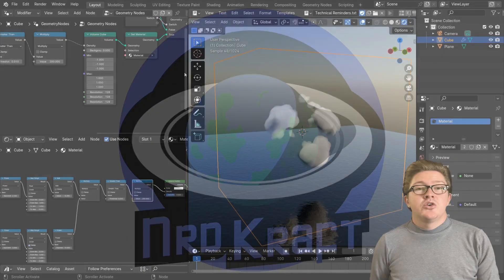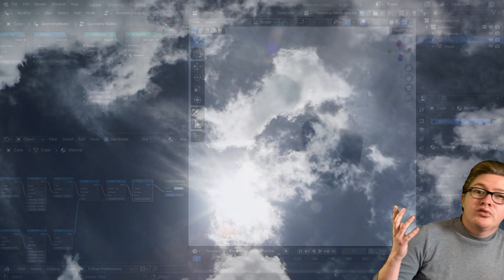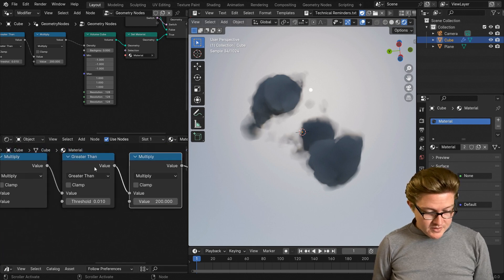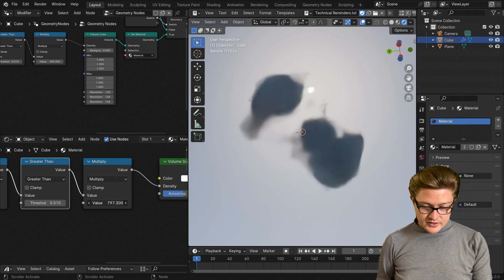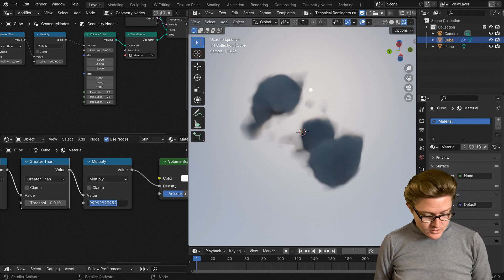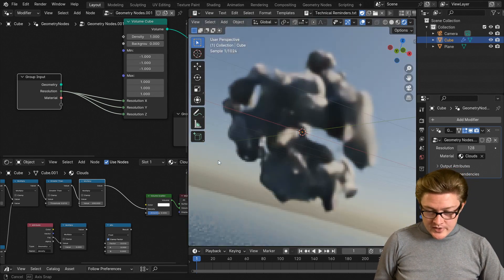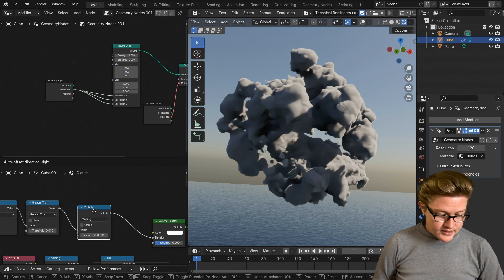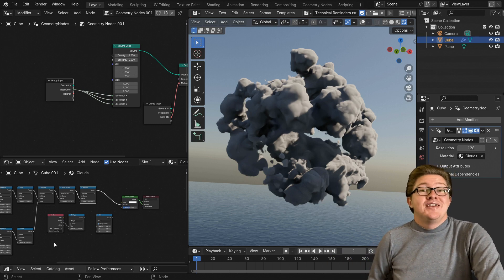Your Clouds Are Wimpy—Let's Fix That (Blender Tutorial)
In this tutorial we will learn how to have unlimited density in volumetric materials with procedural textures (no voxels) like for making clouds.

🖼️ Reference Footage used from Pixabay